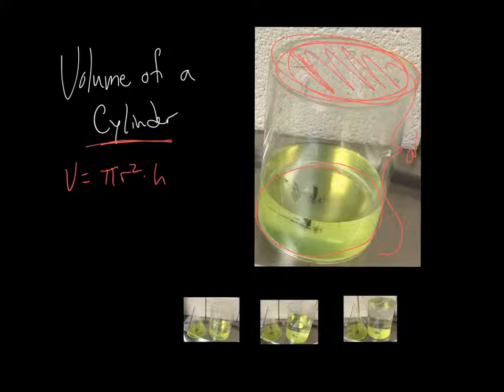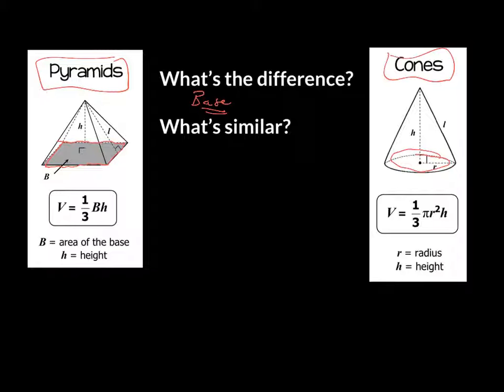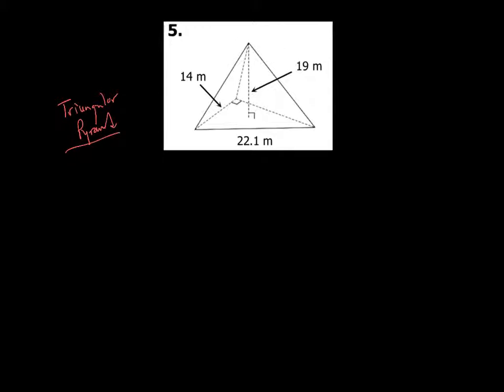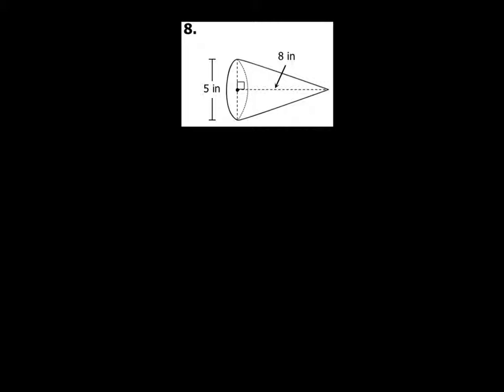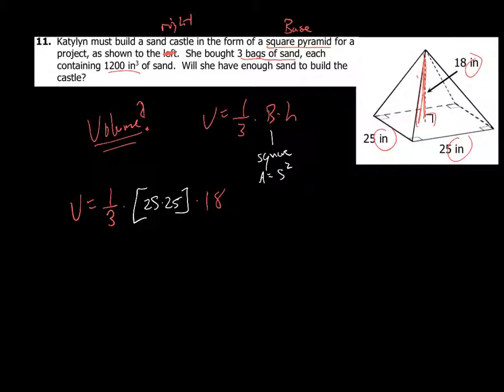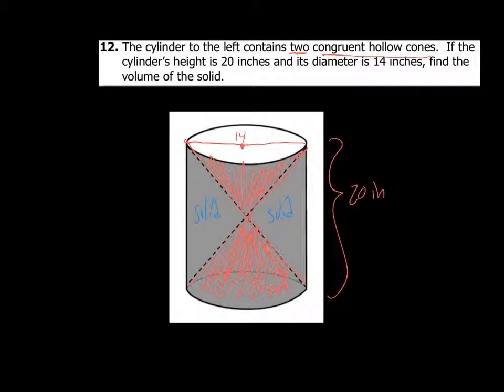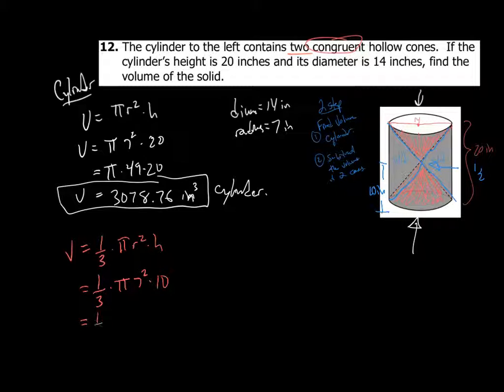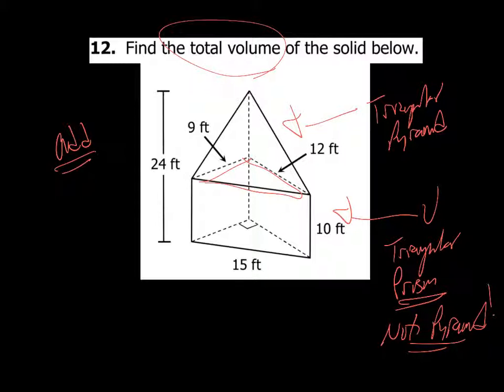Volume of Pyramids and Cones